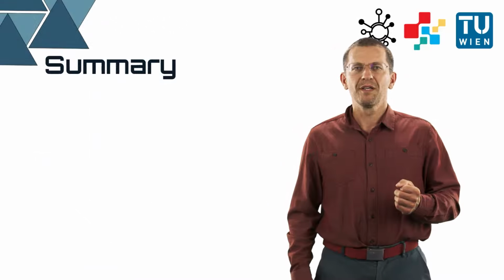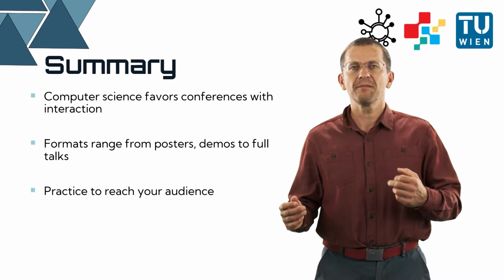Scientific Research and Writing (15/16): "Presenting Your Work" by Florian Michahelles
In the fifteenth video of the lecture series, Florian teaches you the art of presenting your work. You'll learn how to turn your research into a story that's clear, compelling, and memorable for your audience.

Ready to dive into the world of scientific discovery?

Join Professor Florian Michahelles in this video series as he breaks down the essentials of Scientific Research and Writing. Through 16 short video lectures, you can explore the essentials of scientific reasoning, research methods, and academic writing.

This video is part of the Scientific Research and Writing lecture course at TU Wien Informatics, and it's not only great for first-time learners but for anyone looking to refresh their scientific research and writing skills.